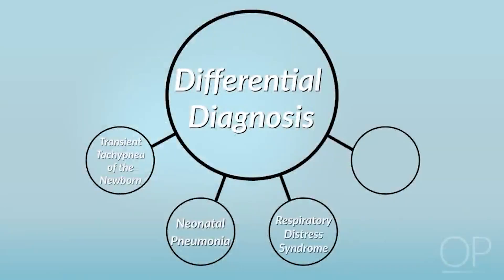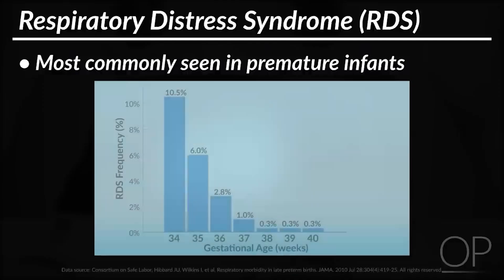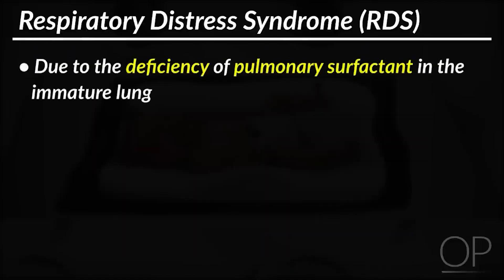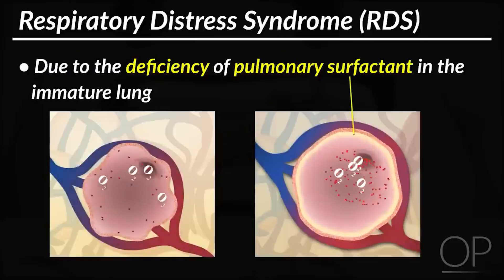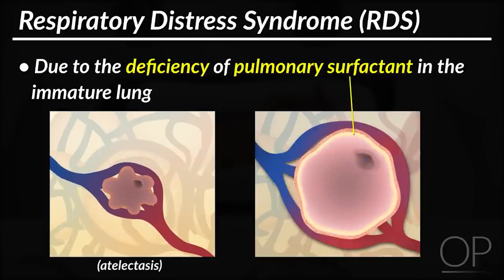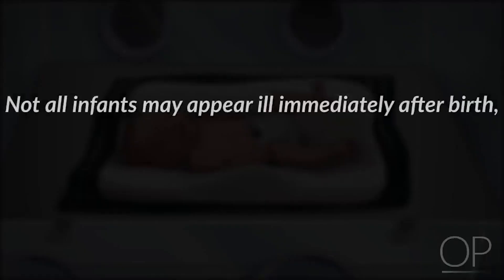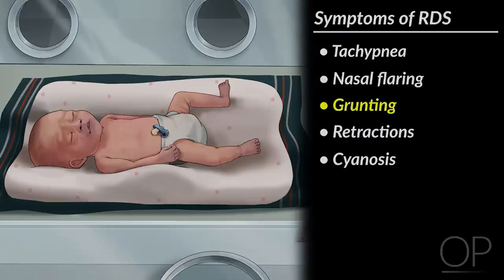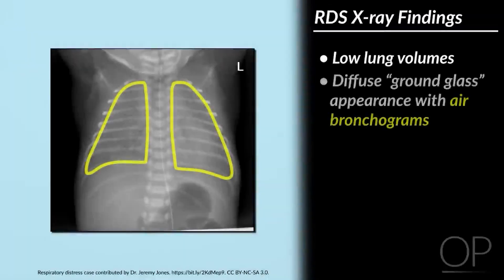Respiratory Distress Syndrome ‌by M. Connelly, A. Erickson, L. Rubin‌ | OPENPediatrics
This video educates viewers about Respiratory Distress Syndrome (RDS), highlighting its prevalence in premature infants due to surfactant deficiency, symptoms, diagnosis via chest X-ray, and treatment protocols including corticosteroid administration and respiratory support strategies.‌

AUTHORS
Megan Connelly, MD
Department of Pediatric Newborn Medicine

DATES
Initial Publication: April 15, 2025.

CITATION
Connelly M, Erickson A, Rubin L, McFee A, Wolbrink TA. Respiratory Distress Syndrome. 04/2025. From: Connelly M, Erickson A, Rubin L, McFee A, Wolbrink TA. Respiratory Distress in the Newborn. 5/2018. OPENPediatrics.